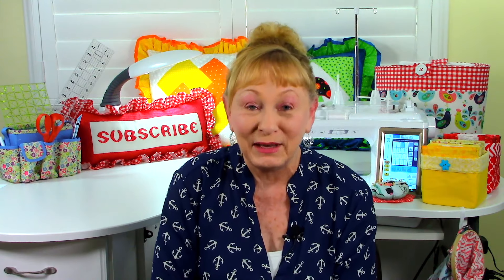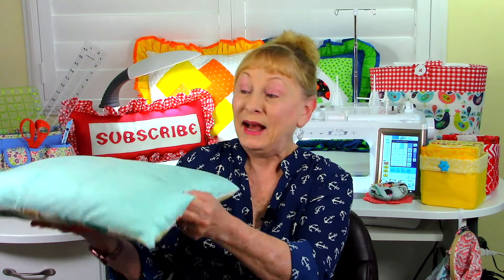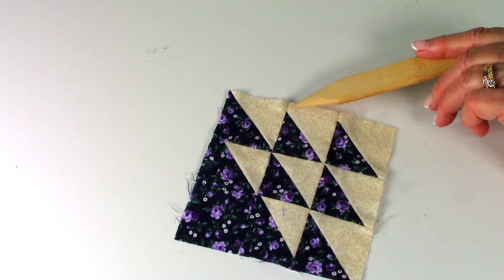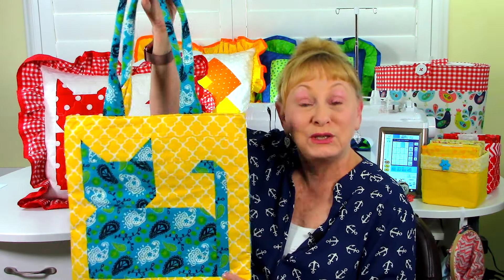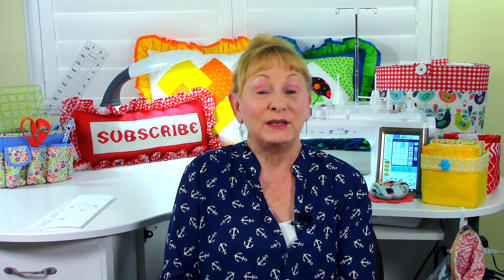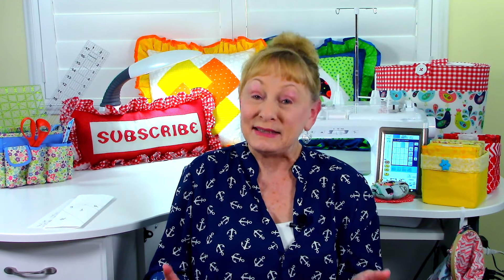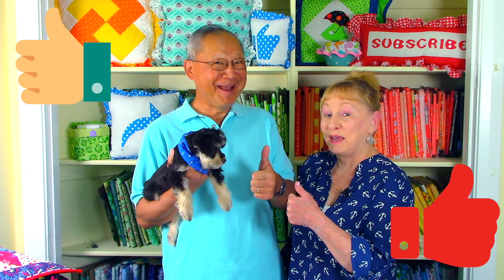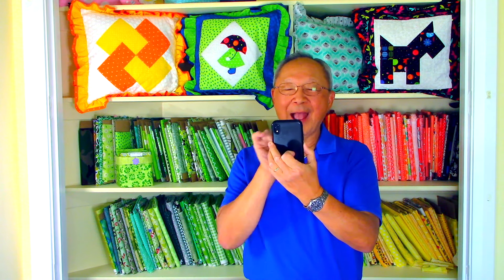Your Viewer Questions Answered | The Sewing Room Channel